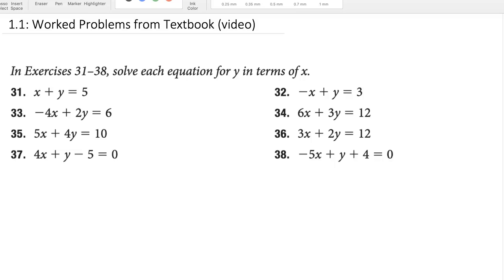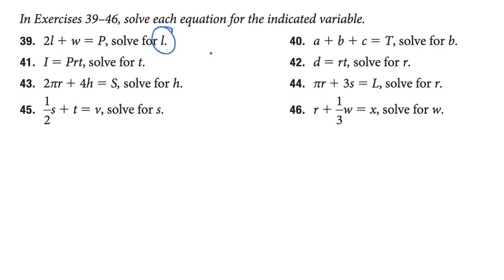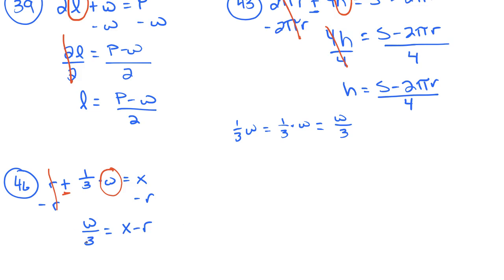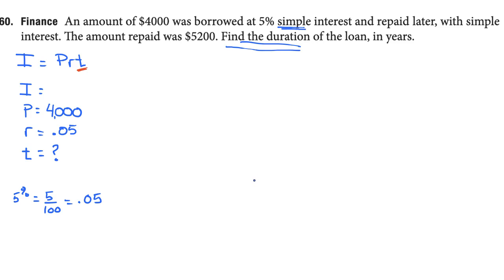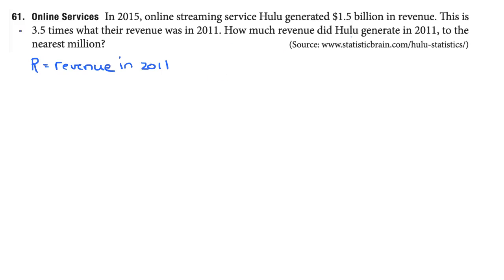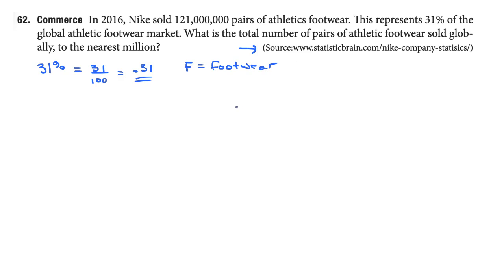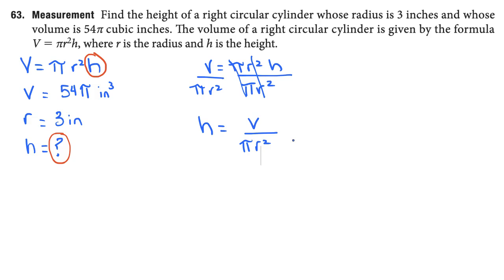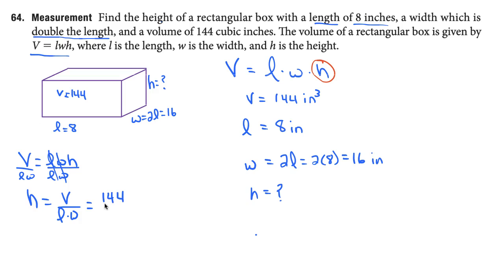College Algebra 1.1 Linear Equations Examples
Lots of examples for solving linear equations for any variable and doing word problems of linear equations. From XYZ Textbook College Algebra Section 1.1